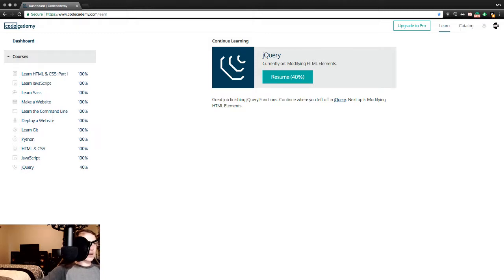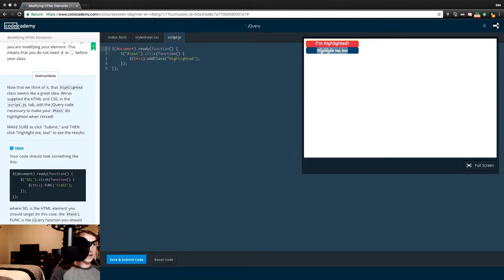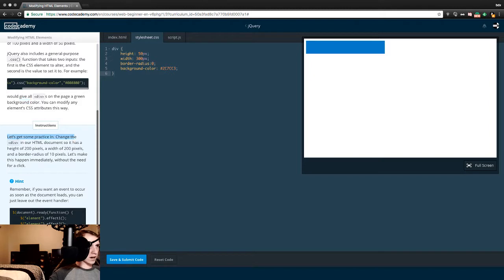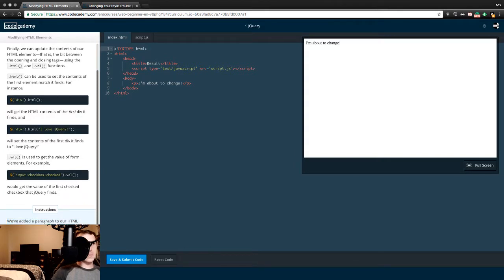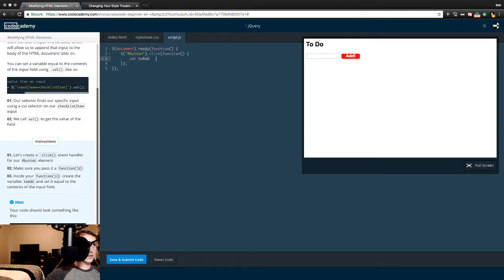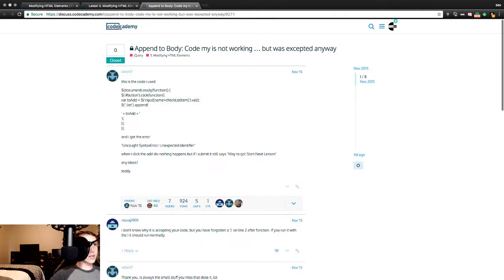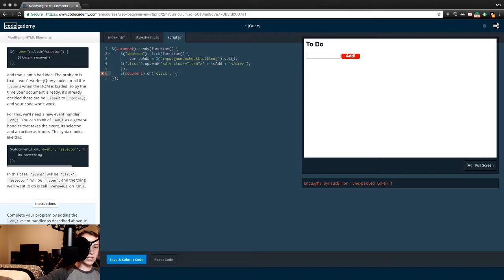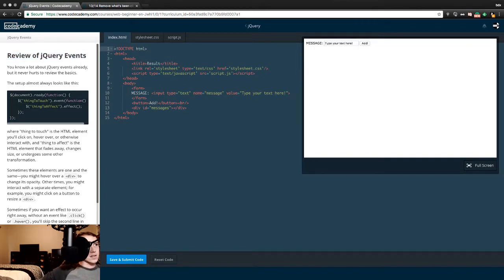Day 94 - Year of Streaming & Learning to Code